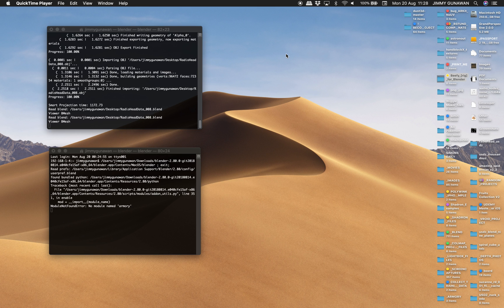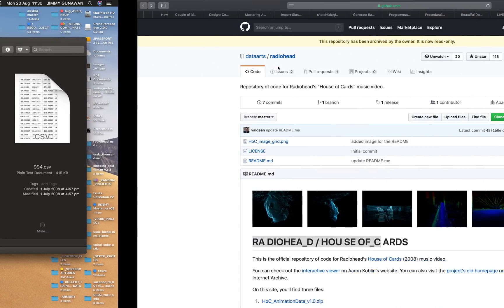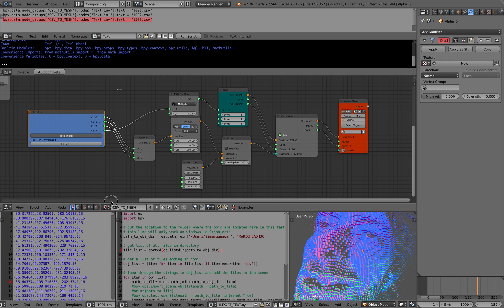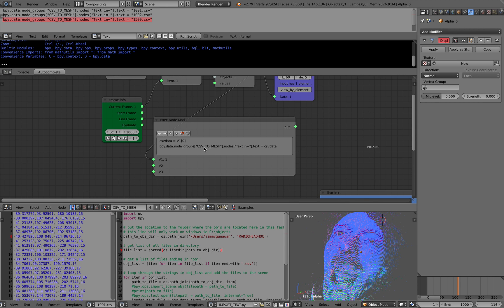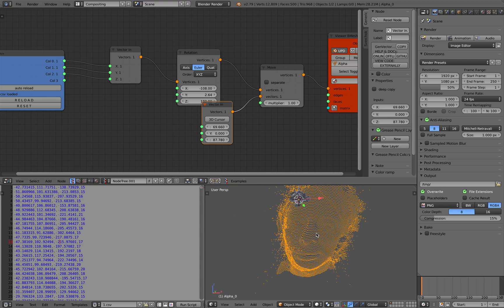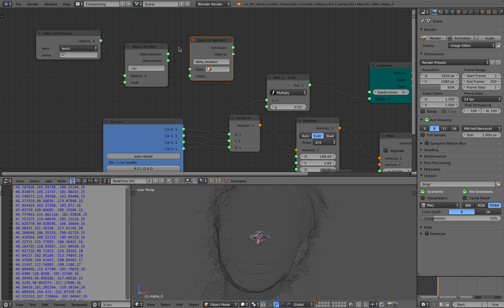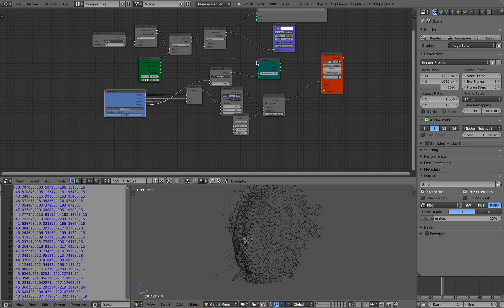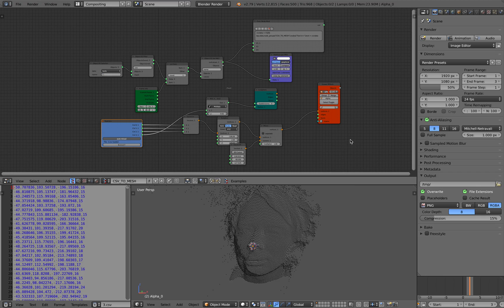LIVENODING 1059 / SV Processing Animated Point Cloud Data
In this episode, I am explaining a step by step procedure of how you could import some type of point cloud data (CSV) into something that you can view and further process in Blender.

We have done this in the past, but today I will show you a quick and easy way to flip through each CSV for each frame sequence.

The point cloud data I am using is from "RADIOHEAD - House of Cards", you can download from here:

Supposedly the point cloud is captured at 30 fps if you want to sync it. This music video was created over 10 years ago. These days, if you want to do it at home, if you have something like Kinect or iPhone X or Magic Leap, you can actually record point cloud in realtime at 60 fps and project and render it on the device.

With this video, you can see that if we have a nice clean data that is open and accessible on cloud, you can simply remix and make something out of it years after.